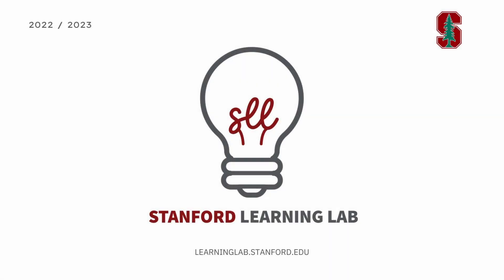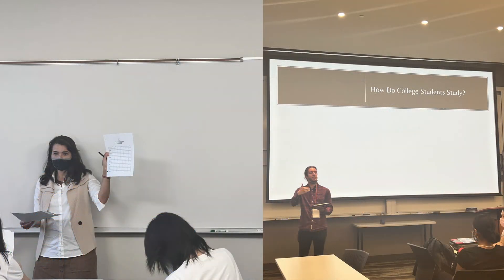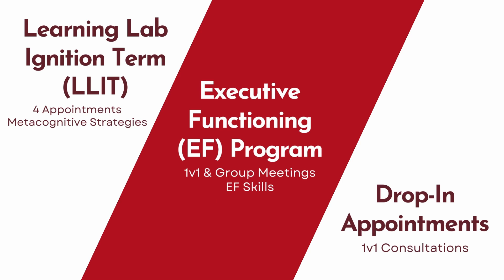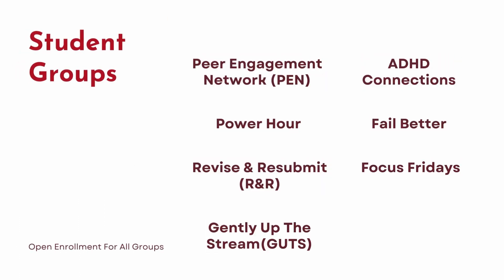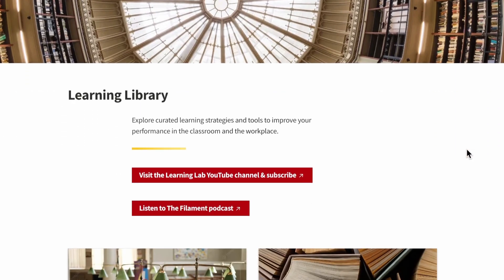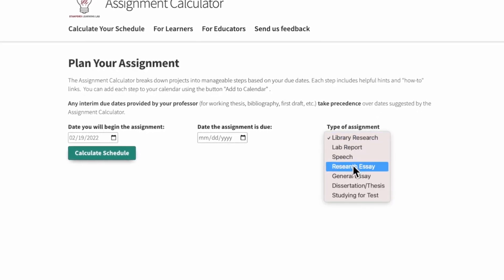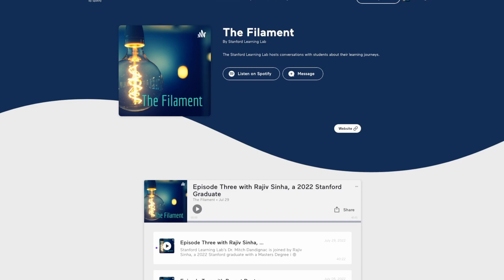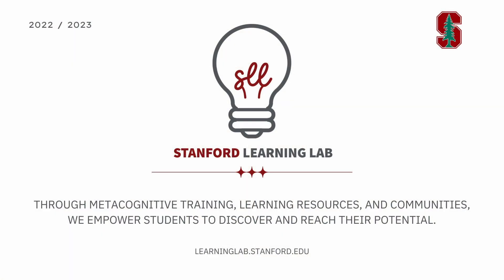Welcome to the Stanford Learning Lab